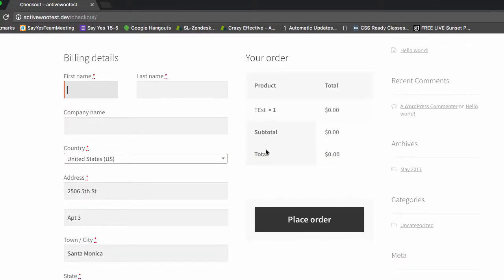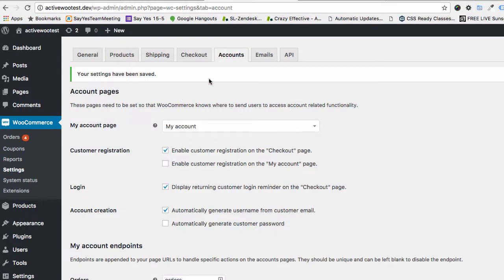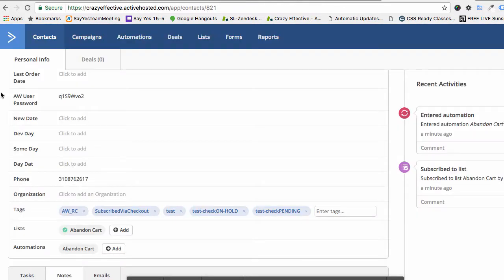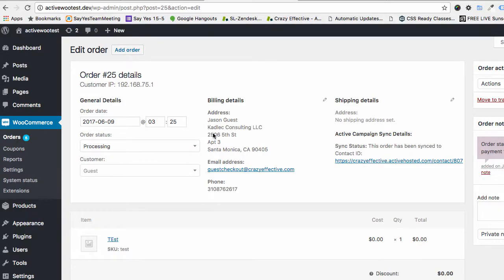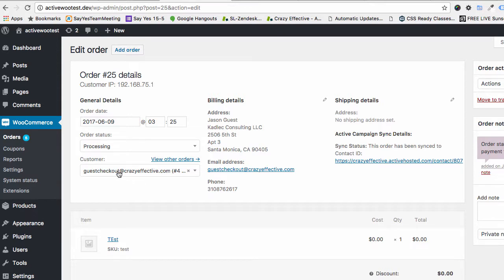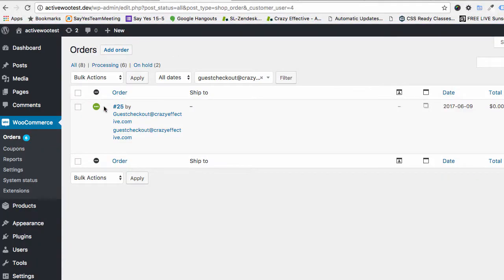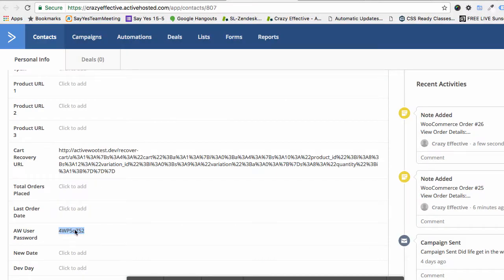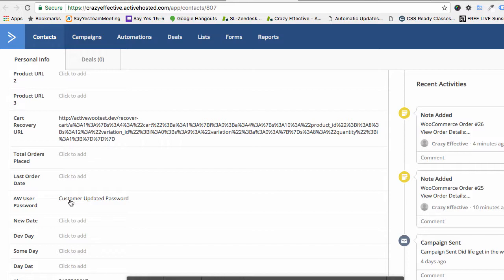ActiveWoo - All Guest Checkout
New Feature in ActiveWoo 1.1